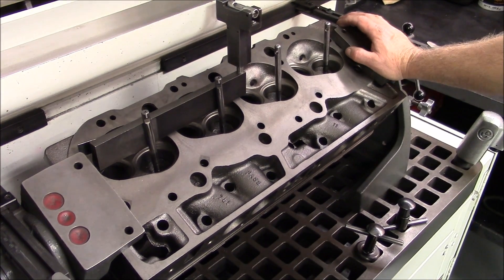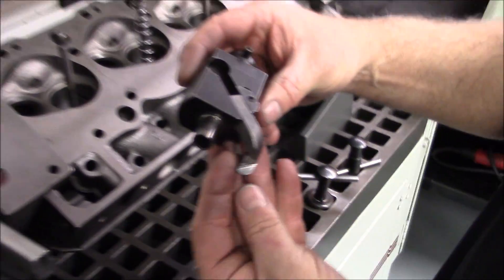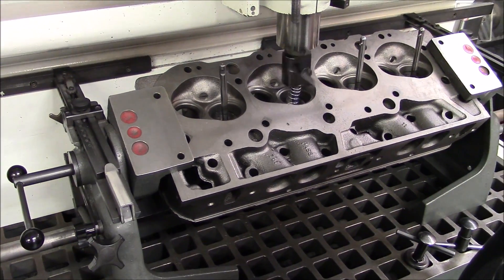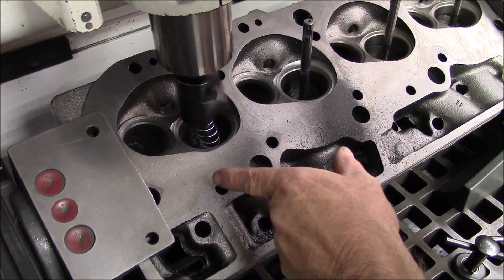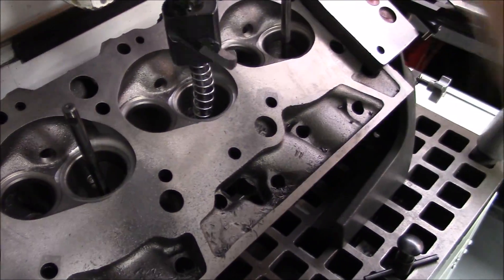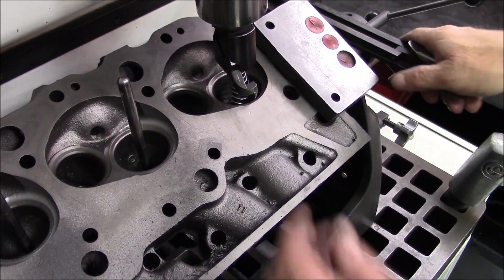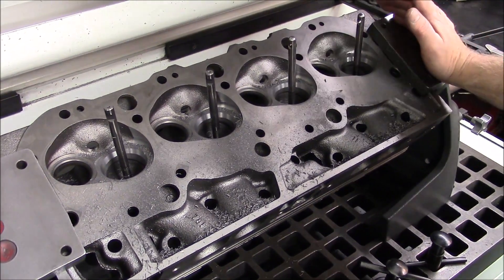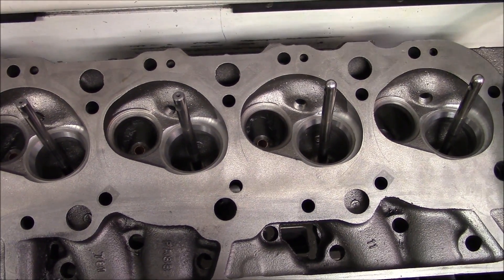Part 17 - Chamber Cutting and Bowl Hogging - 620 HP 454 Big Block Chevy Engine Build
Part 17
Chamber Cutting and Bowl Hogging on theVGS-20
In Depth 620+ HP 454 Big Block Chevy Engine Build